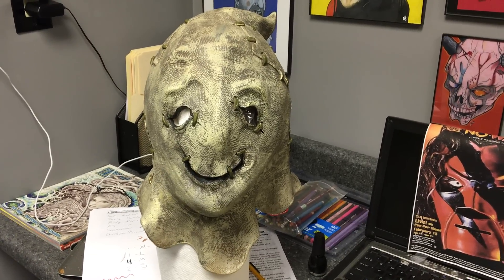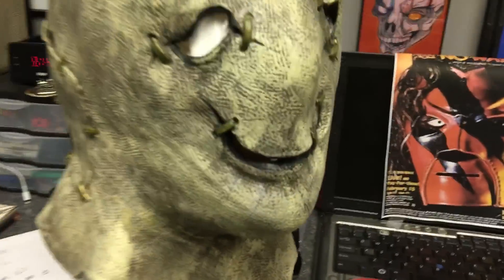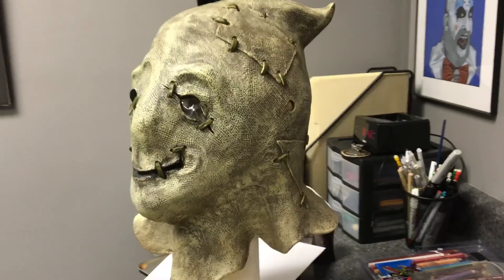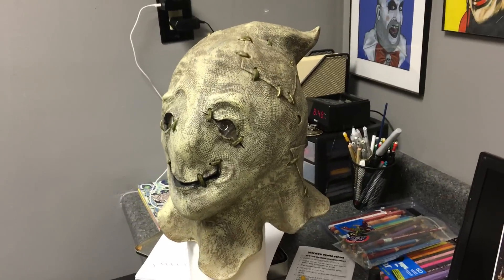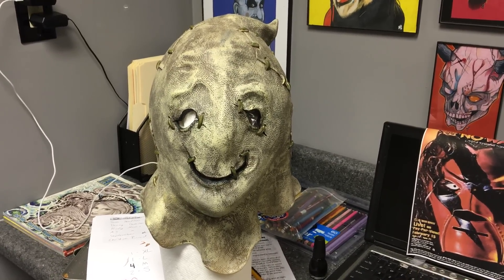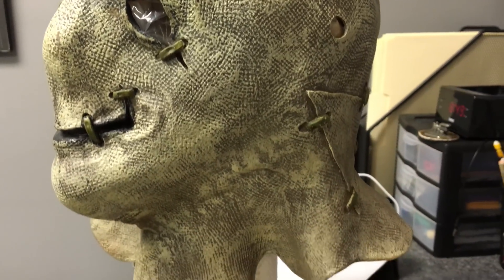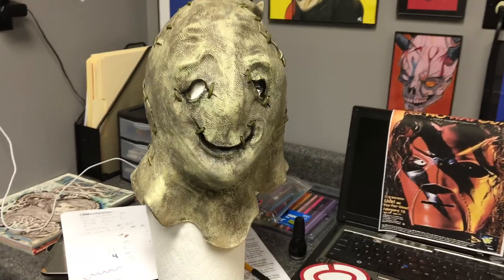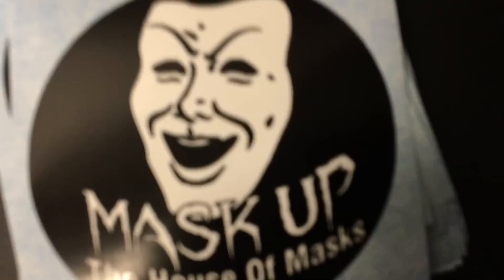Original Paper Magic Ghost Glow Mask (#2)